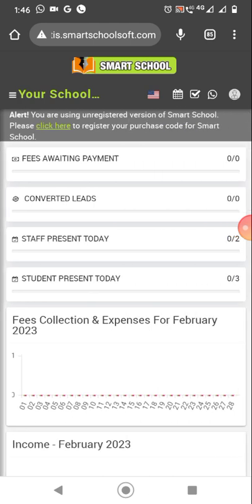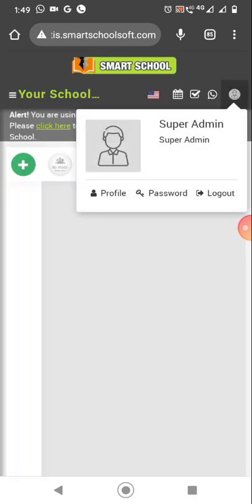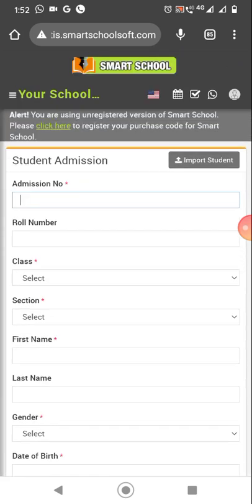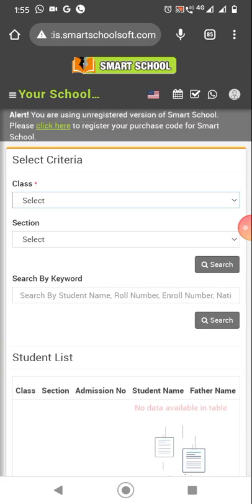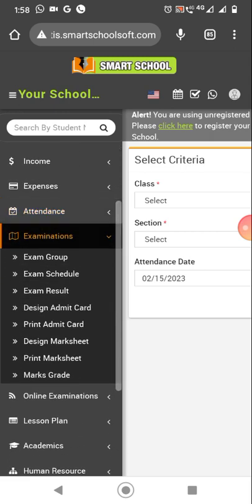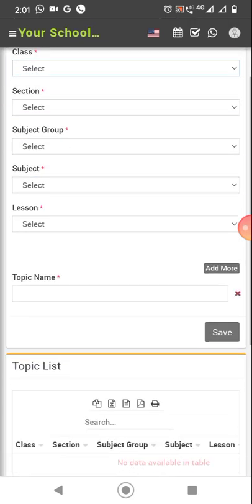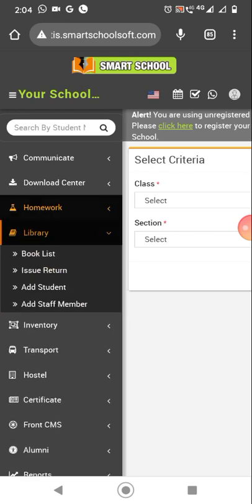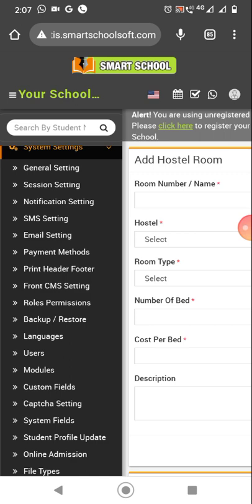ATMC: EdTech, ERP Software for 🏫 School -👨🏾‍🏫College -👩🏾‍🎓University and all Education Institutes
Smart school
Admin panel:
Staff management
Teacher management
Accounting
Salary management
Fee management
Management of all the managerial activities
Daily expenses management
School supplies management

Teacher login:
Attendance management
Homework management
Examination management
Marks management
Children leave management
Work submission management
Project management
Notification to parents on child's performance

Student login:
Project submission
Homework download/upload
Online examination
Leave application
Classwork upload
Fee status
Marks obtained
Upcoming events in school
Circulars notifications

Parent login:
Child's performance
Marks obtained
Attendance
Leaves
Meeting with teachers
Fees payment and status check.

ATMC provides all IT Services like; Software MobileApp (Android/iOS) Website Development, ERP, Digital Marketing, Artificial Intelligence, Machine Learning, Data Analytics etc.

Plus we have ready Softwares, ERPs and projects for various industries like;
ITES and e-commerce
Education industry Schools/Colleges/university
Real Estate & Constructions
Transport & Logistics
Tours Travels & Car Rental Healthcare industry
Banking, insurance,SACCO, Microfinance
Hospitality (Hotels & Restaurants)
Supermarkets & Other Retail POS
Manufacturing & production
Trading (Wholesale & Retail) and many more...
Company Websites 👇🏼

Subsidiary companies:
Delov Technologies LLC (USA):

Our profile can also be seen across most of pop online platforms, few are listed below;